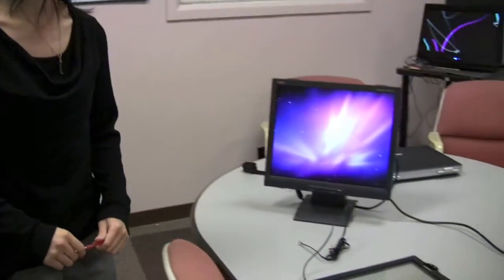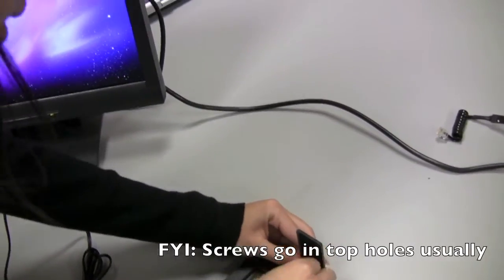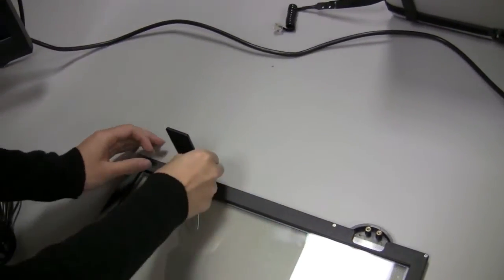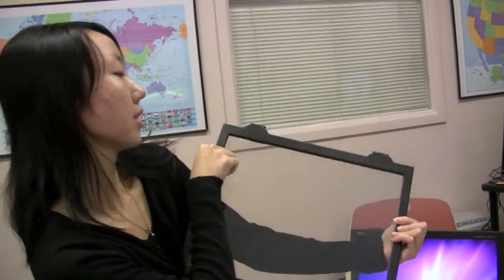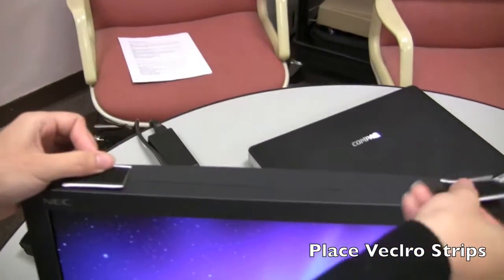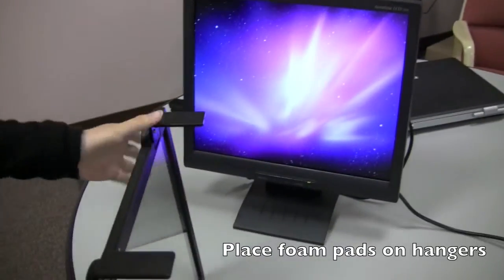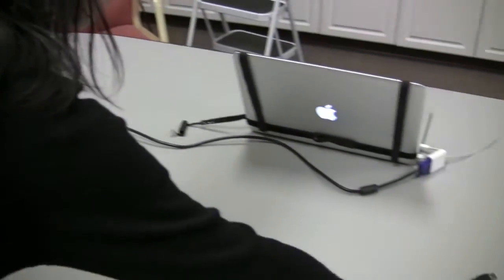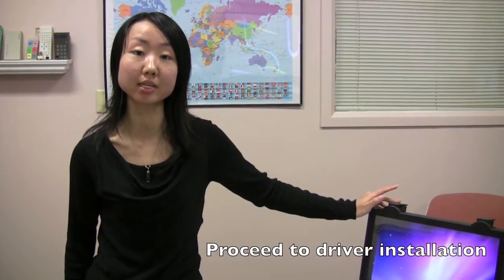How To Install: Standard Add On Touch Screen Setup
How to setup a Keytec Magictouch Standard Add on touch screen.

Keytec is now Tyco Touch!